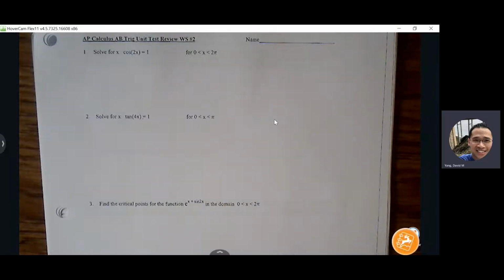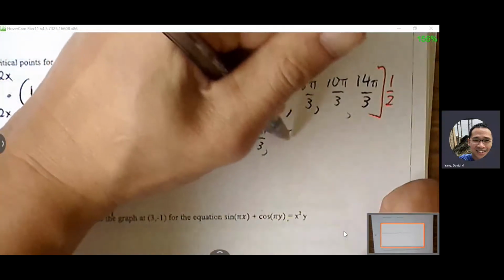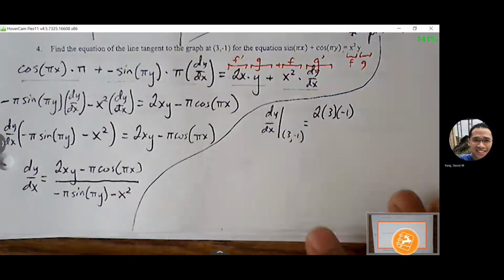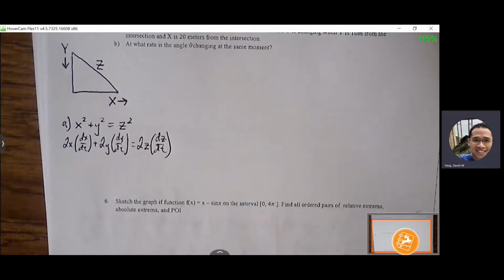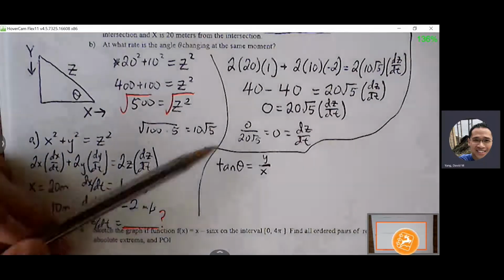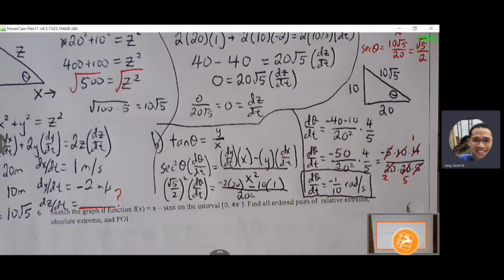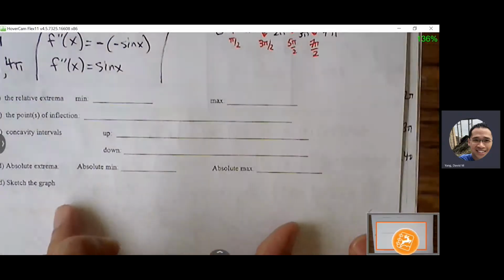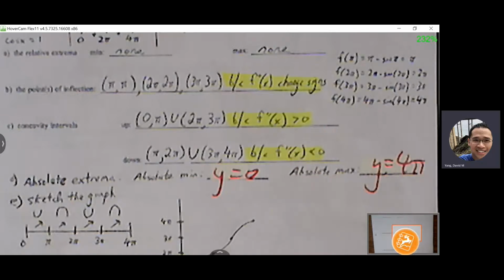Trig Unit Test Review Day 2